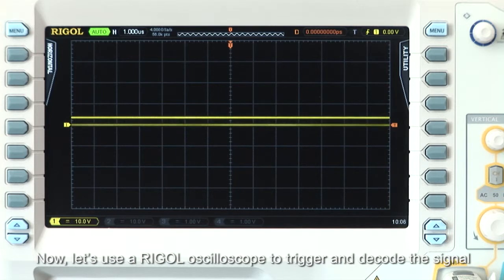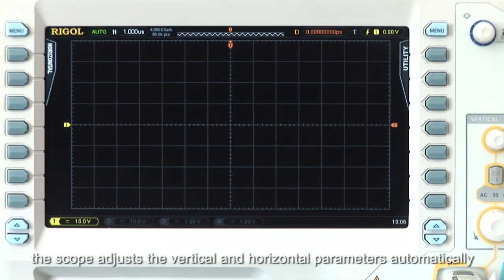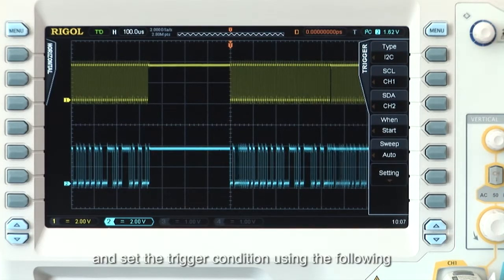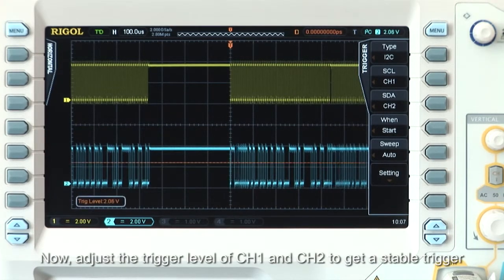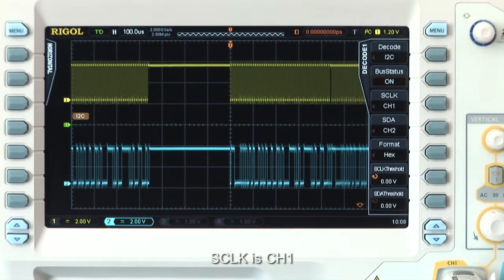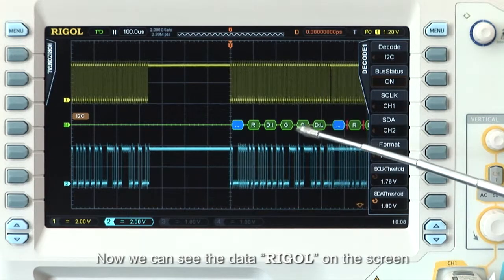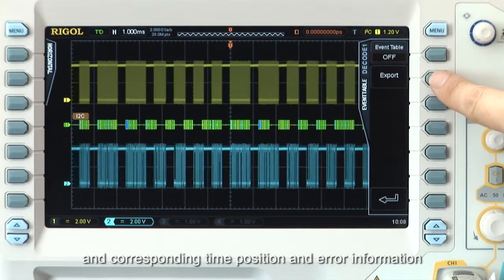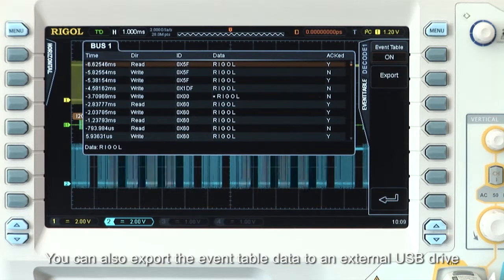16. Dekodowanie magistrali I2C oscyloskopem RIGOL